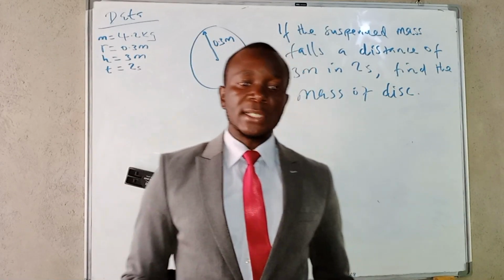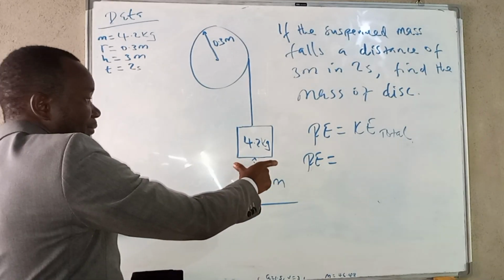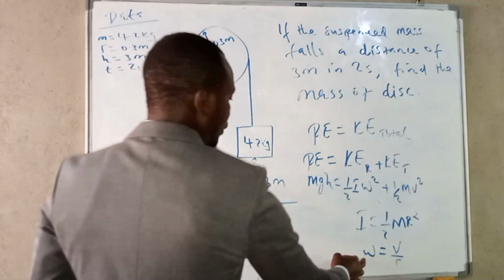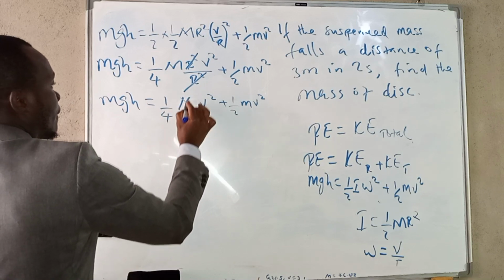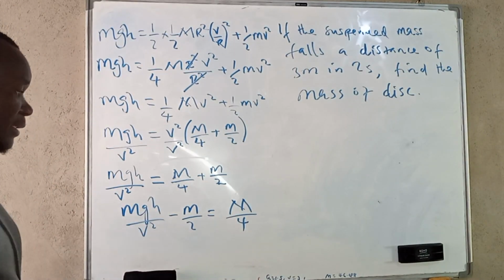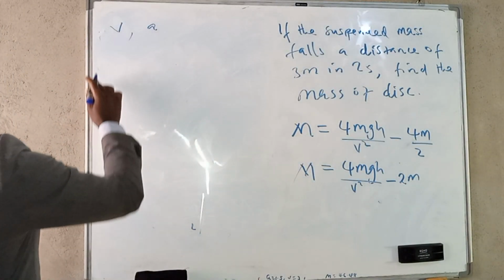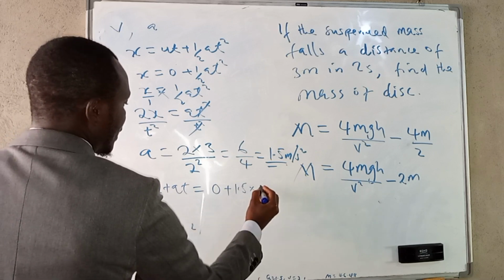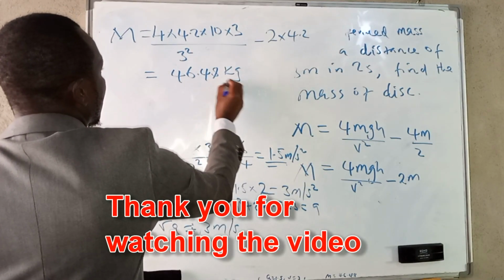Rotation motion: Finding the mass (M) of the disc if the hanging mass falls a distance of 3m in 2s.